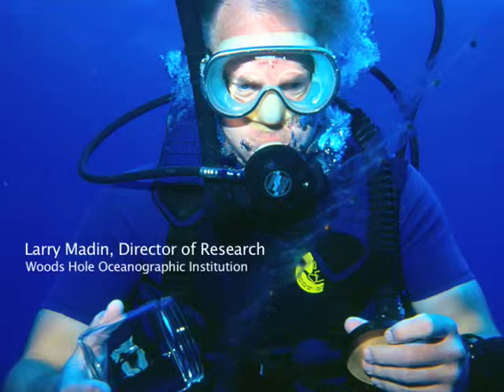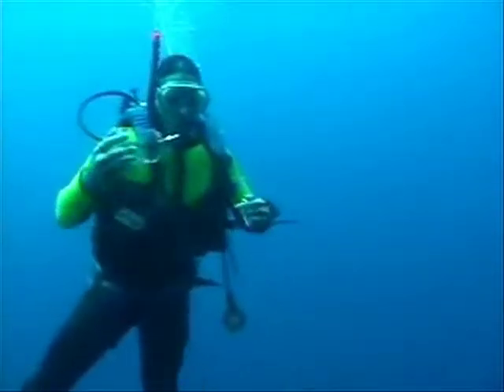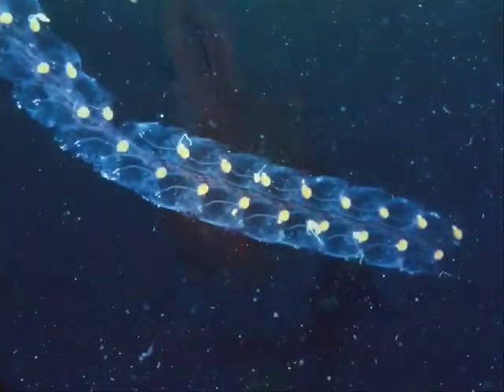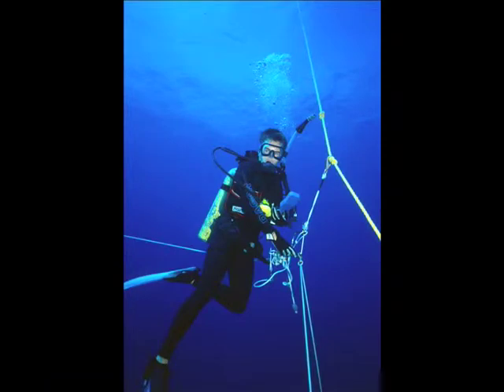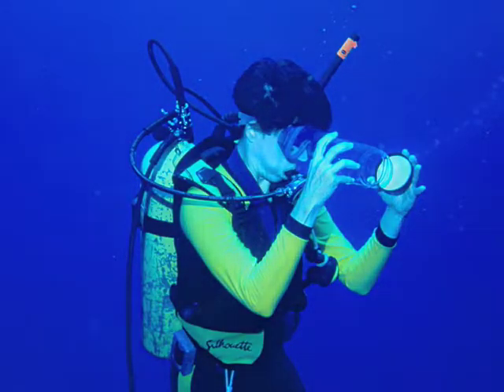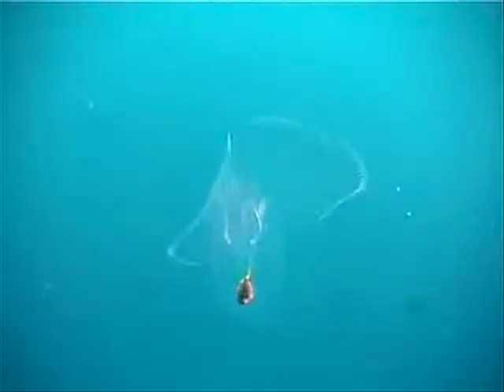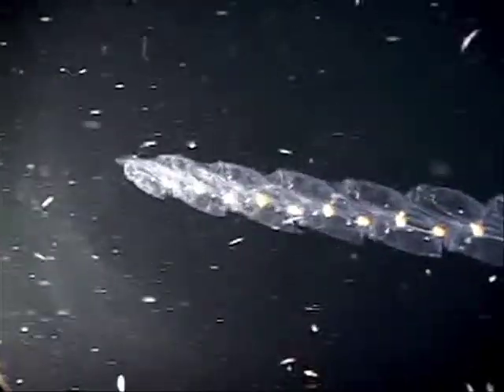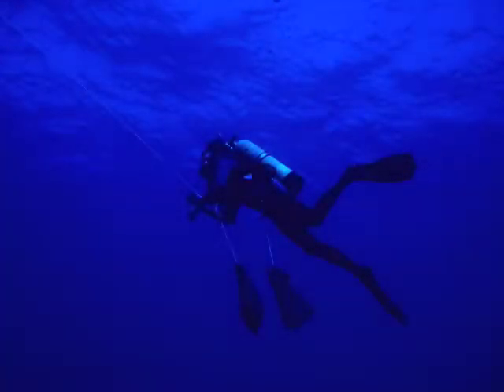Blue Water Diving: Inside the Open Ocean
The best way to discover how animals find food, reproduce, and communicate is to observe them in their natural habitat. For scientists who study pelagic zooplankton such as jellyfish and salps, that means entering a watery world far from shore and with no bottom in sight—and that requires the technique known as blue water diving.